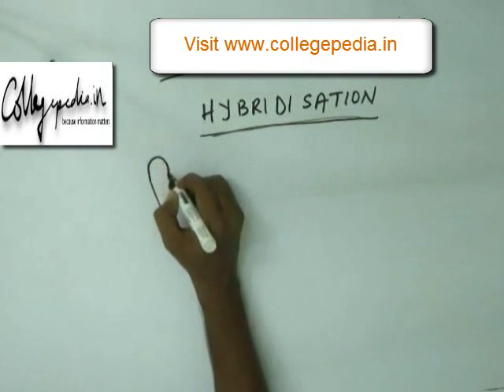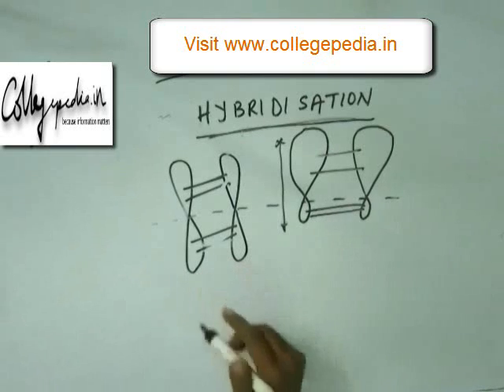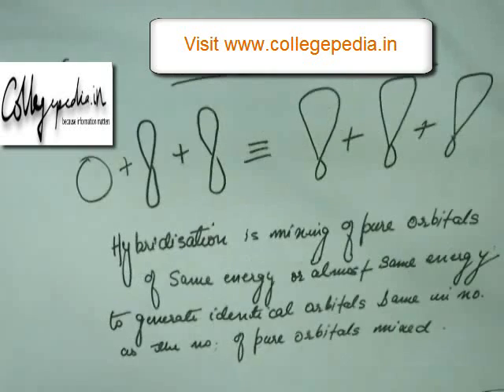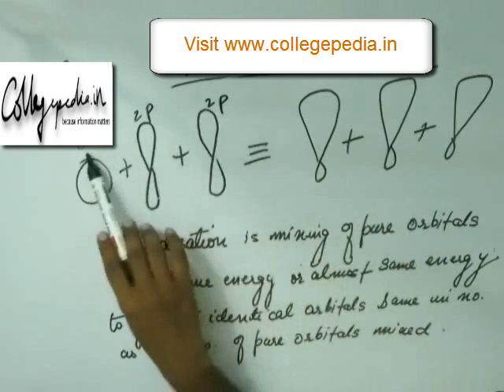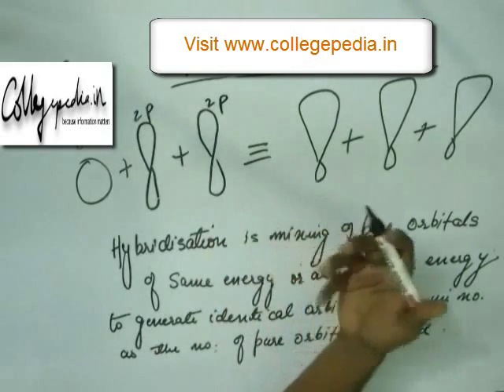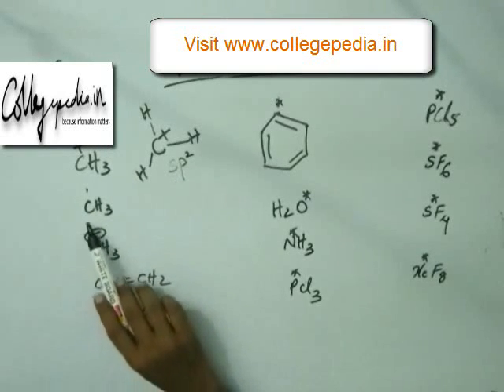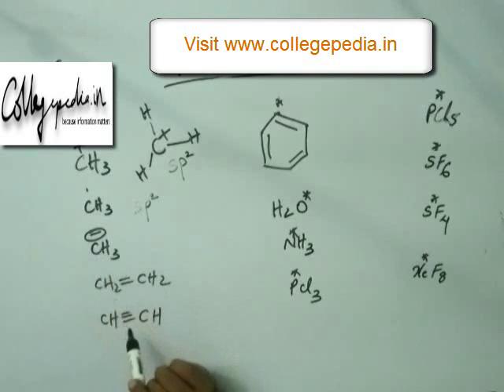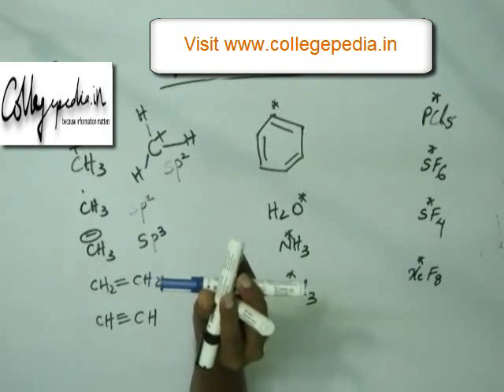Hybridisation Lecture 2, Organic Chemistry IIT JEE (Definition, Solved Example)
This is the lecture for  understanding Hybridisation, Organic Chemistry for preparing for  JEE, BITS and other engineering exams. The lectures are taught by IITians themselves to help the aspirants. Collegepedia.in is uploading these lectures to help students learn in a better way. Visit collegepedia.in . We are on facebook and twitter as well.